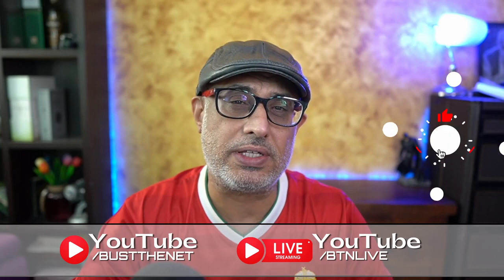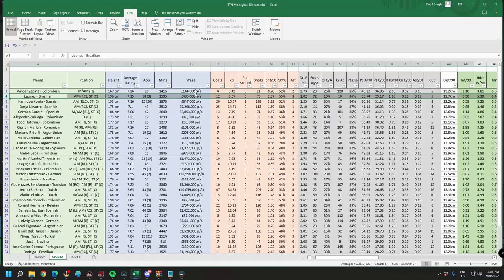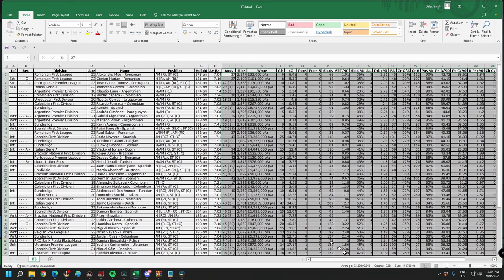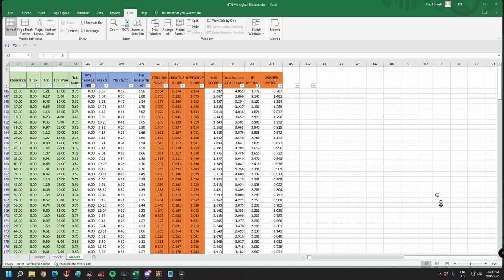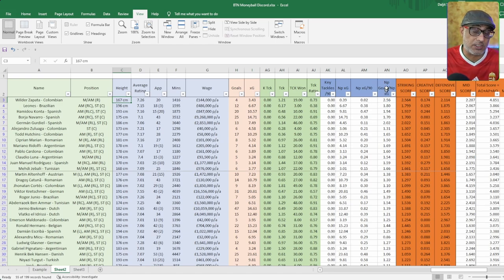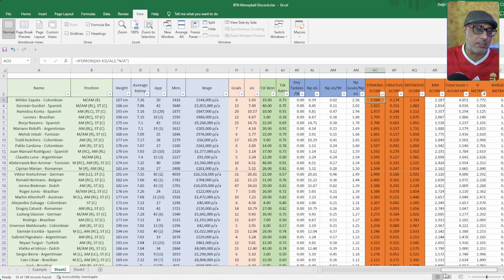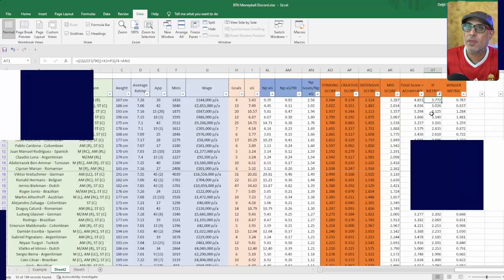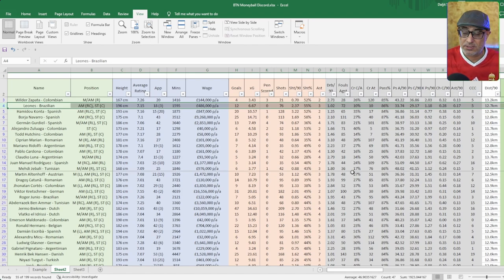Moneyball Series 1 - How to Export DATA out of Football Manager 22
In the first video I share my views and explain how to export them from Football Manager and Into Microsoft Excel. I explain my spreadsheet, some of the metrics are still work in progress. I will release the updated ones on Discord.